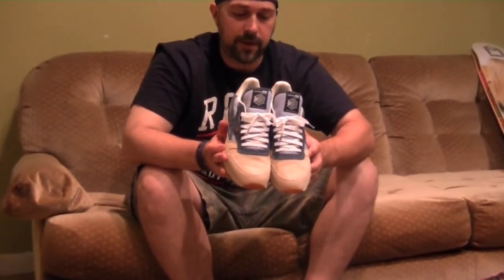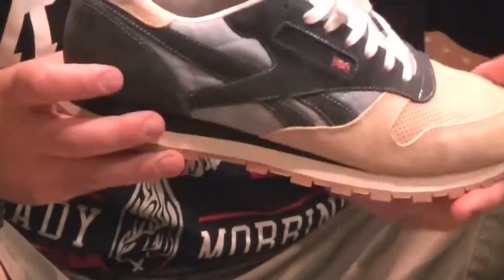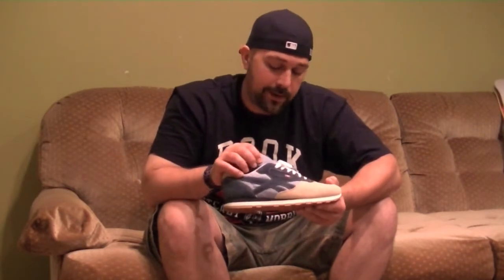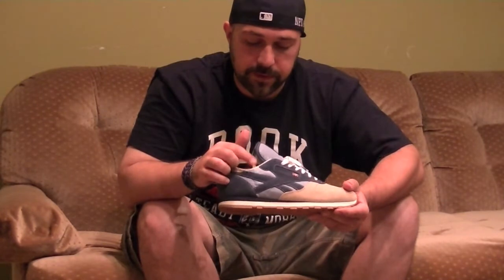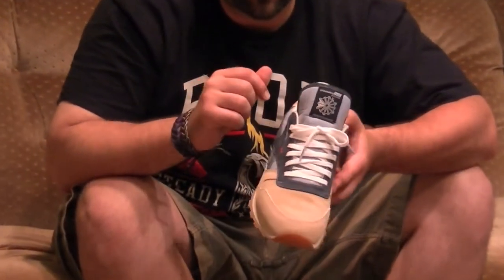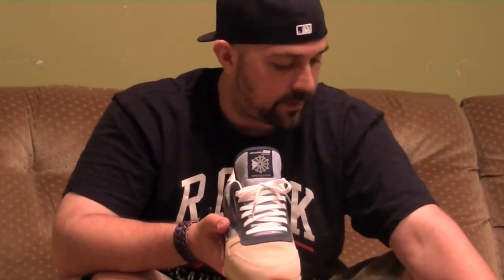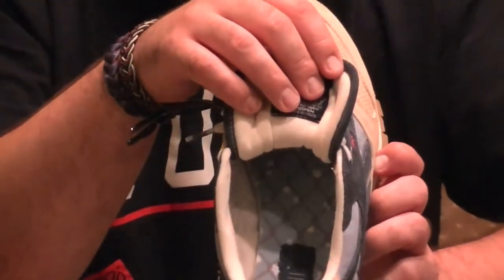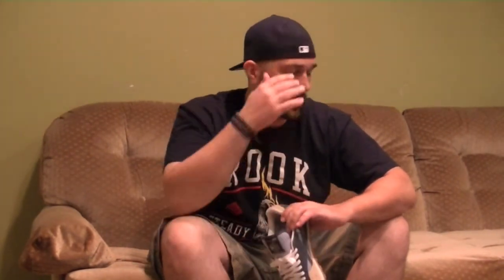Mita Sneakers x Reebok Classics "30th Anniversary"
Detailed review of the latest collaboration from Mita Sneakers (Japan) on the Reebok Classics "30th Anniversary".